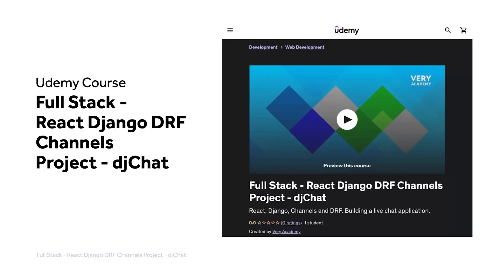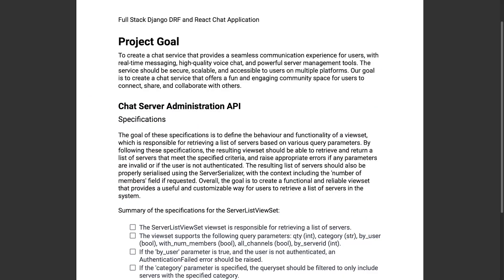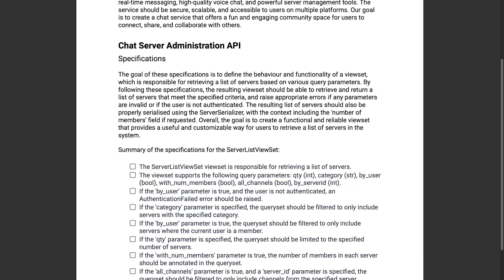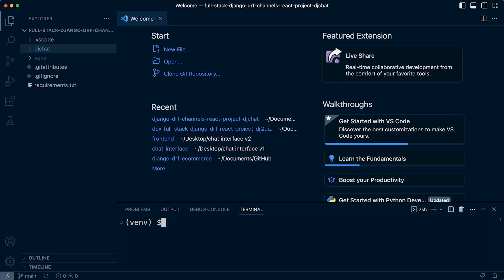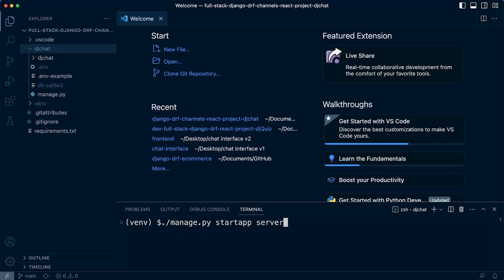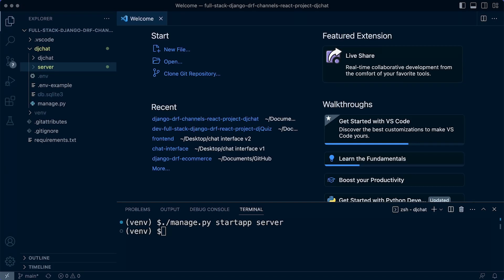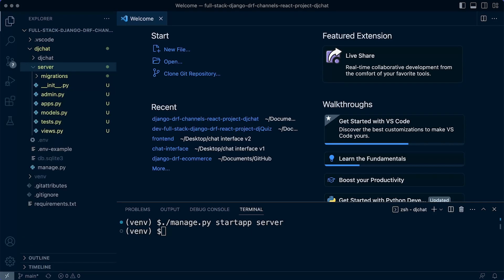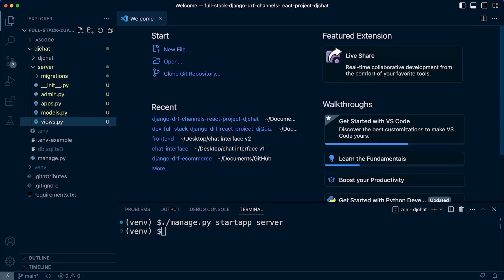Full Stack React Django DRF | Chat App | Initiate Chat Server Administration App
Full Stack React Django DRF and Channels chat app project. Initiate Chat Server Administration App.